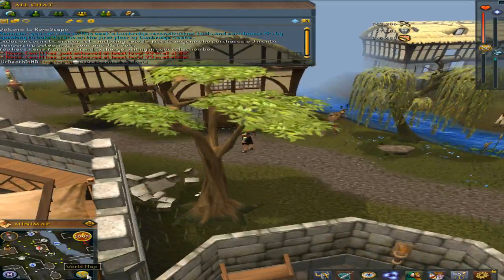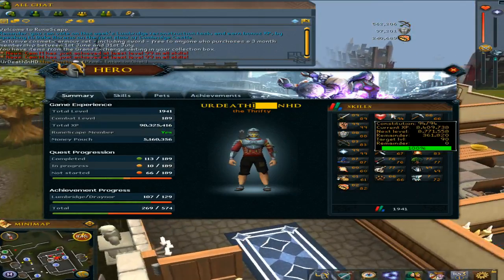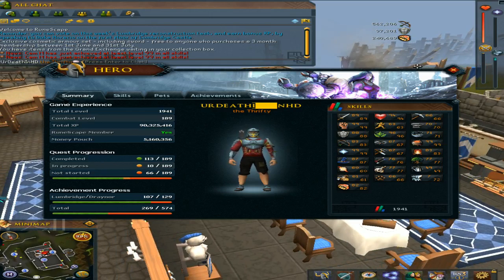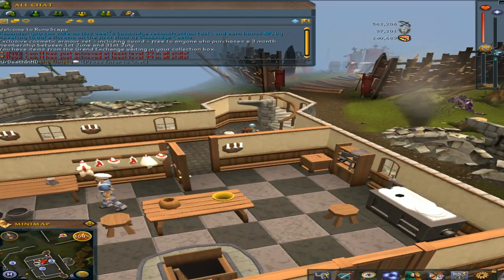Runescape 3 Thoughts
My thoughts on the new Runescape 3 interface.